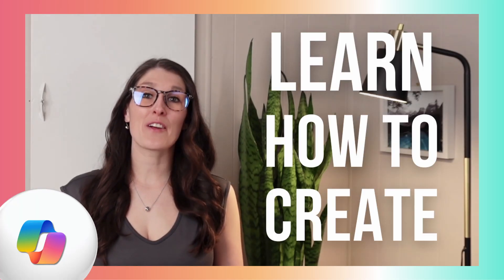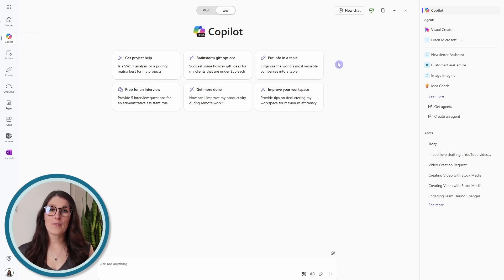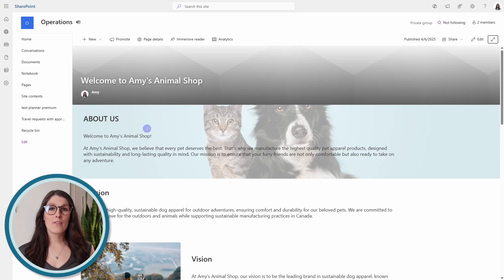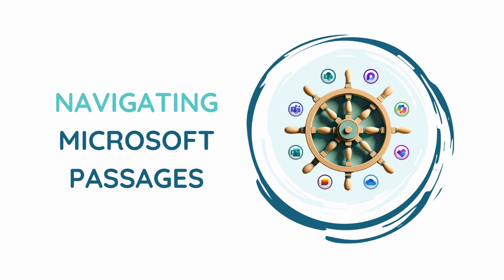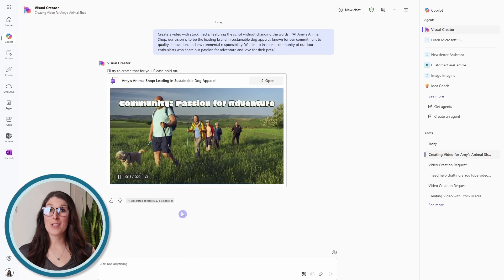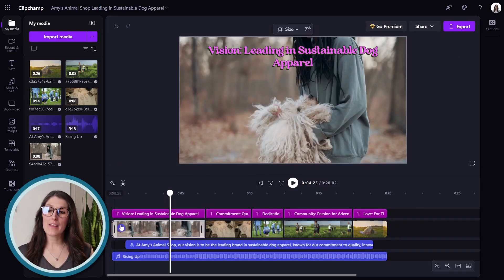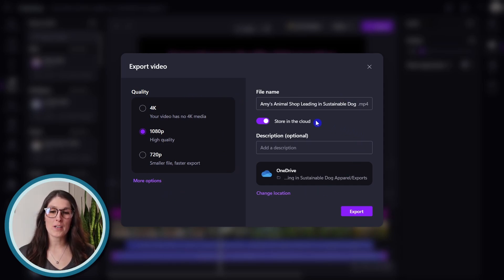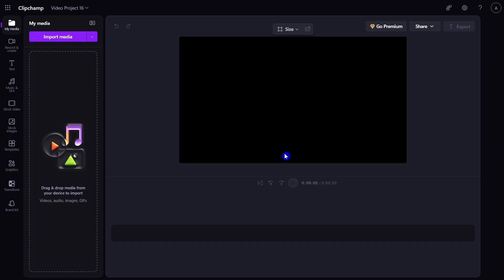Create Engaging Videos with AI Copilot: A Step-by-Step Tutorial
Discover how to transform boring websites and SharePoint pages into engaging content using Microsoft Copilot's Visual Creator.

In this step-by-step tutorial, we will cover everything from navigating prompts to editing and exporting, we've got you covered. Whether you're a seasoned pro or a newbie, our easy-to-follow guide will help you leverage AI for stunning results.

🟡 FREE RESOURCES 🟡

If you’ve learned something from my videos or newsletters?

⏰ KEY MOMENTS

00:00 Introduction
00:10 Why it is Beneficial to Create Videos in Copilot
00:27 How to Create Videos in Copilot
00:44 Step 1 - How to Access Microsoft Copilots Visual Creator
01:35 Step 2 - How to Prompt Copilot to Create Videos with Without Changing the Words
04:37 Step 3 - How to Edit Copilot AI Video in Microsoft Clipchamp
06:32 Step 4 - How to Export Video and Import into SharePoint Site
07:02 Step 5 - What are the Limitations of Copilot Videos